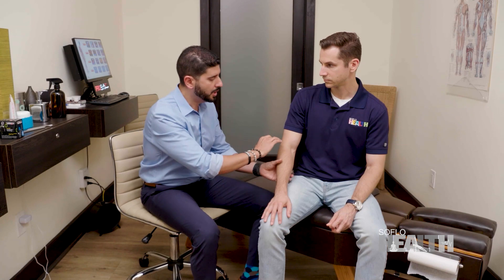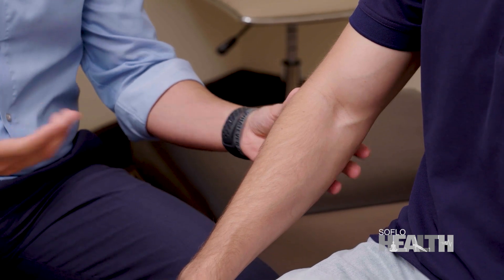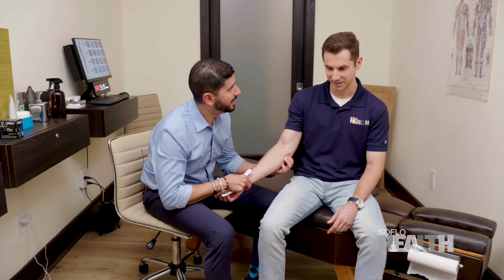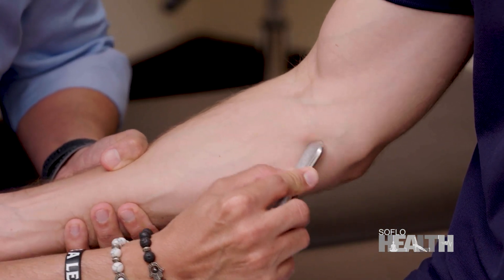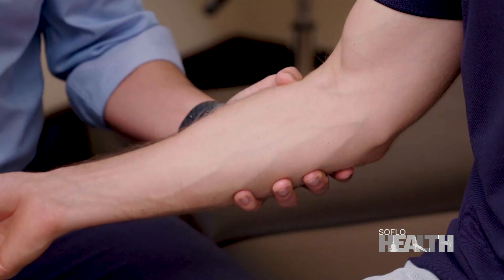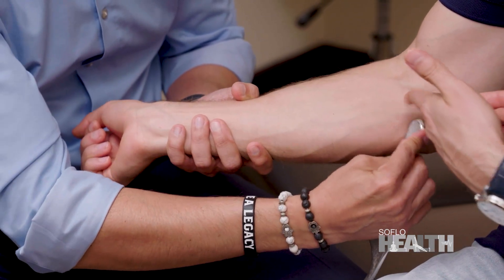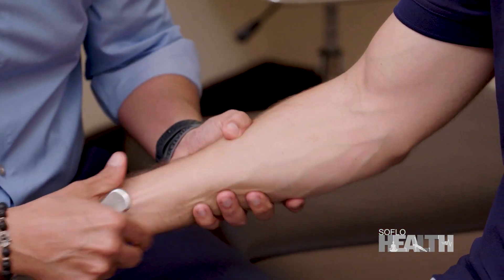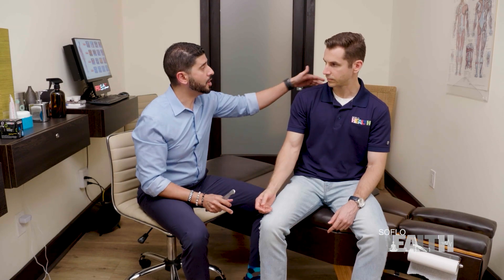SoFlo Health TV Segment: Tennis and Golfer's Elbow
Dr. Sam discusses the common tennis and golfer's elbow that many of us, even non-tennis and non-golfers, suffer from daily and how to treat them the right way with soft tissue treatments.